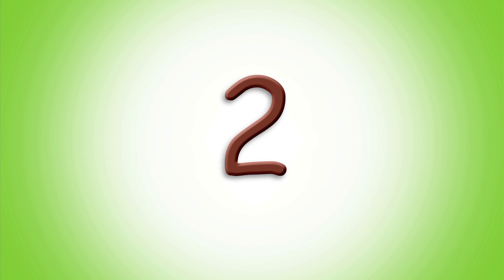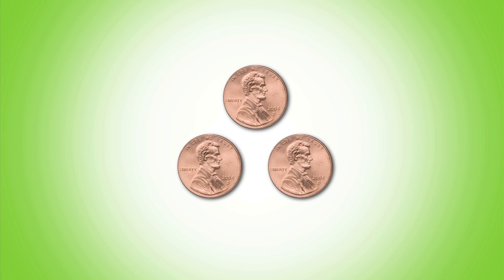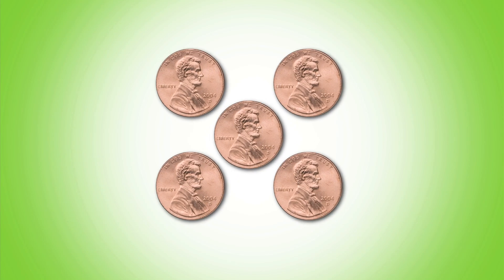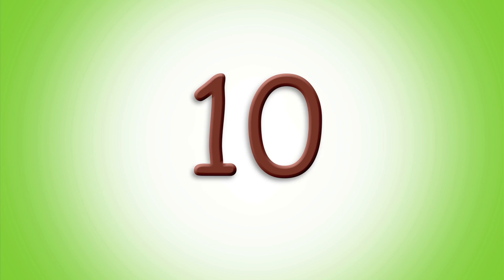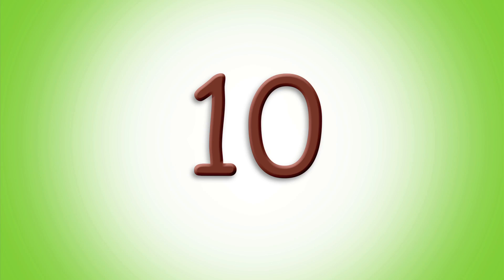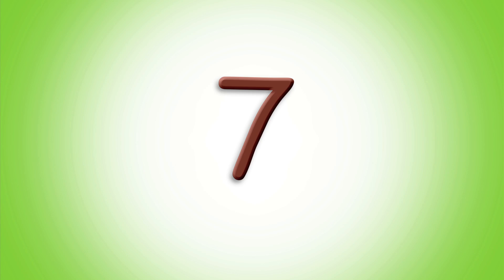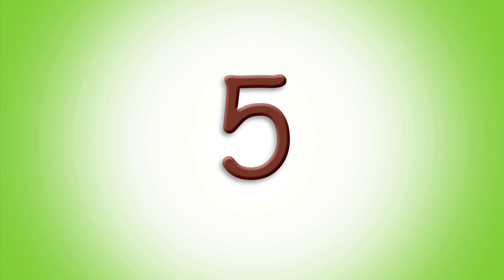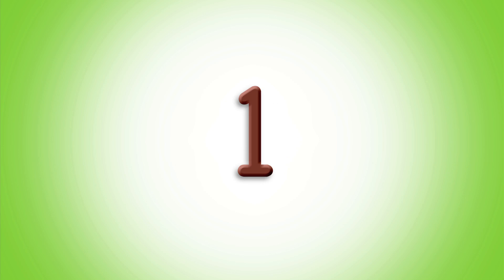Sparkabilities - TotBox Preview - Level 5 - Counting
This is one of the 30 videos included in the FREE Sparkabilities TotBox app for iPhone, iPad and Android devices.  This Counting video is from Level 5 and demonstrates numbers, simple addition and subtraction in a fast and fun sequence.  Also shown are tangrams which form recognizable objects from basic geometric shapes.  Tangrams help children understand spatial relations.  Try them at home!